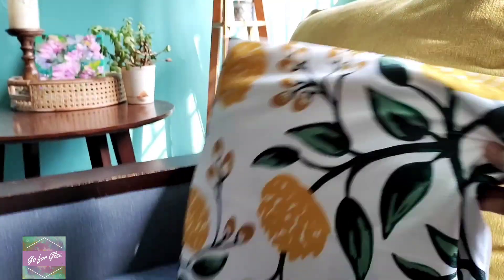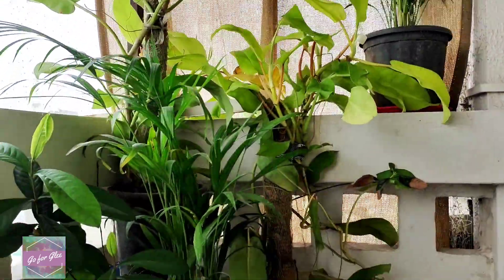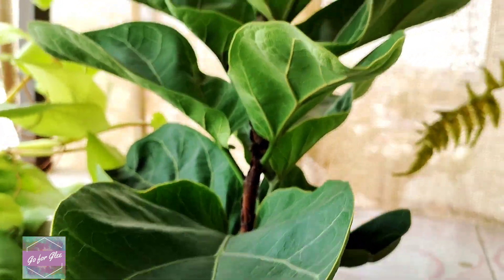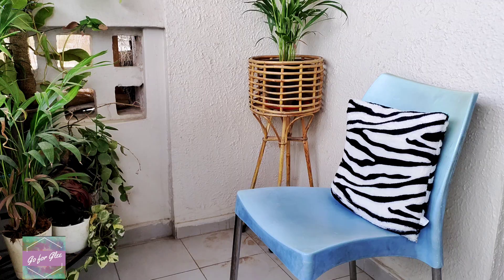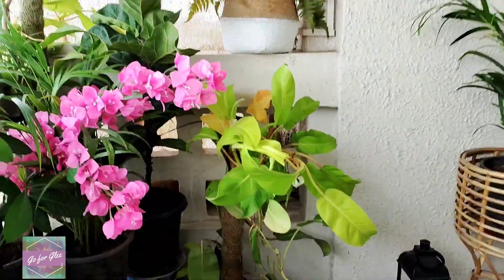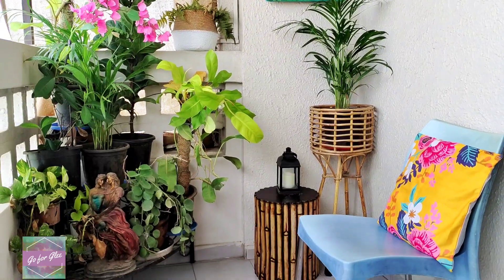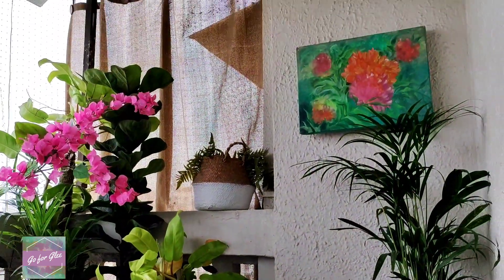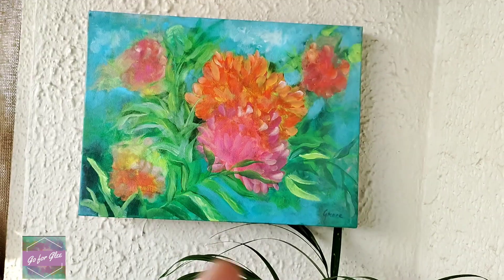Small Balcony Makeover DIY l Balcony decorating ideas l DIY room decoration ideas I Makeover ideas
Small Balcony Makeover DIY New l Balcony decorating ideas l DIY room decoration ideas

Hey Everyone,

In this video I take you through my process of a small balcony makeover. I show you some easy balcony decoration ideas. These can act as  some DIY room decor for any room. I am a Artist and Home decor enthusiast and love to do different room makeover at home.

my small balcony makeover with balcony decoration ideas covers the following:

1) Balcony makeover idea -  Give layout a thought
2) Balcony makeover idea - Give foliage a thought
3) Balcony makeover idea - Give Decor
4)   Balcony makeover idea - Add style elements as per your need
5)  Balcony makeover idea - Give colour a thought
6)   Balcony makeover idea - Get inspired by nature
7)Balcony makeover idea - Enjoy your space

Hope you like the  Small Balcony Makeover, Balcony decorating ideas and DIY room decoration ideas and find it useful.

Grace.

To CONNECT